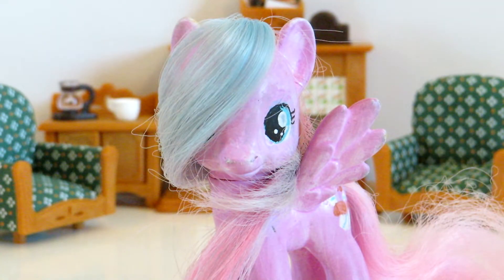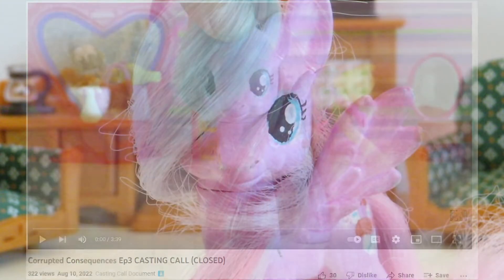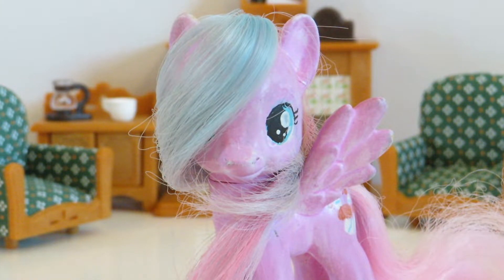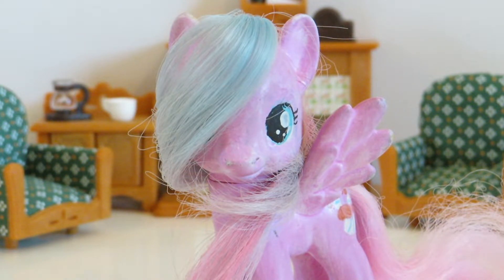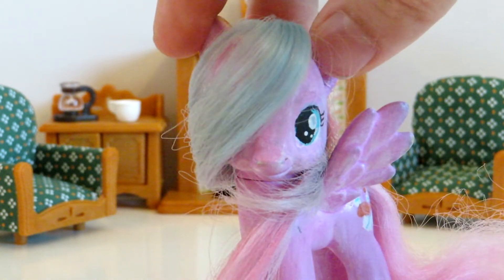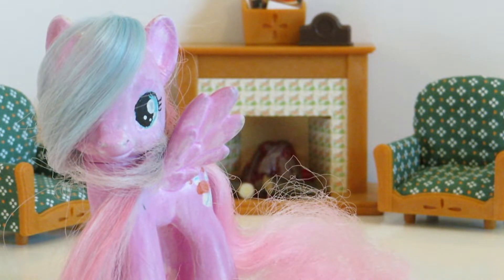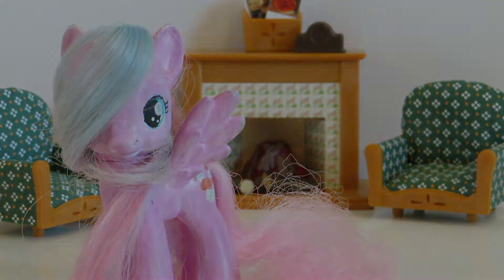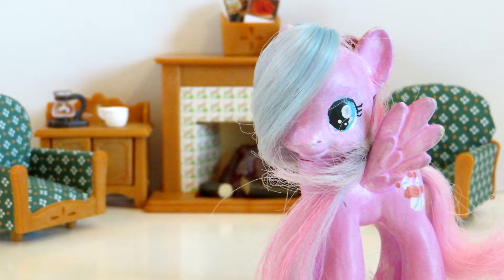MLP Audio Drama Casting Call Episode 3 WINNERS...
HUGE CONGRATS to all of our talented winners! And congrats on everyone who auditioned, I truly appreciated listening to ALL of your auditions

Look at for Episode 3 sneak peeks coming soon!...

🤳 Stay conneted with me!

Any videos you’d like to see me make in the future? Leave your suggestions in the comments!